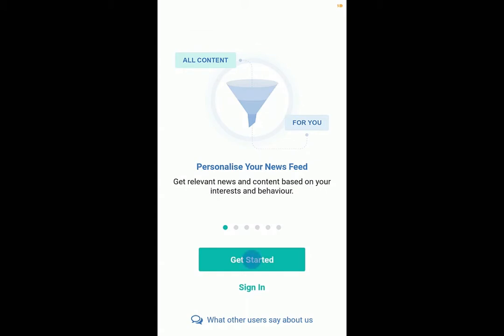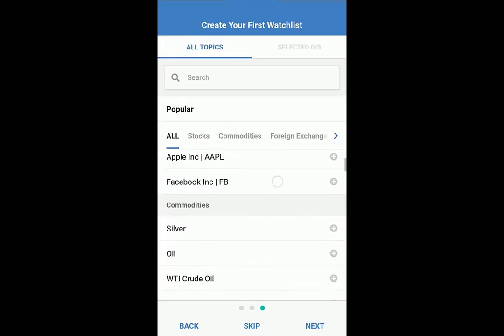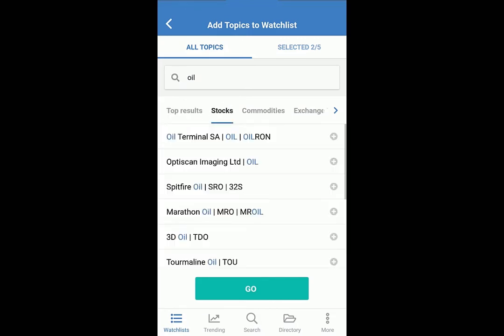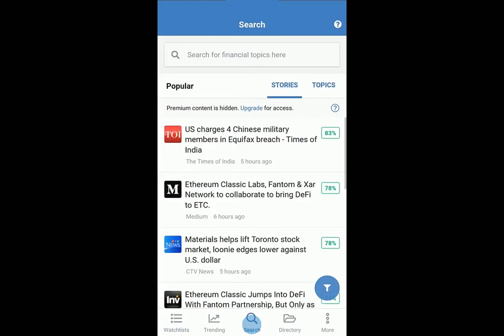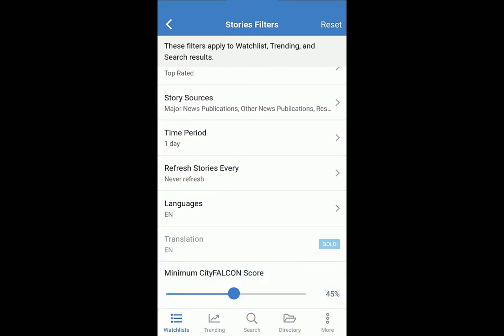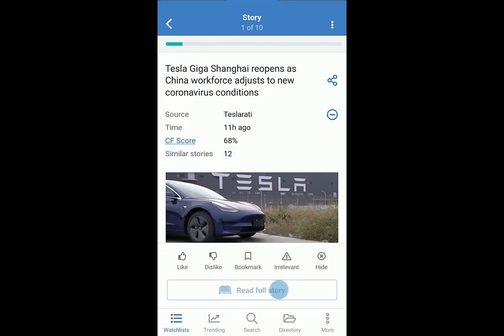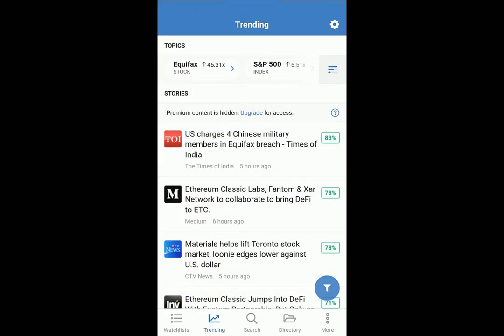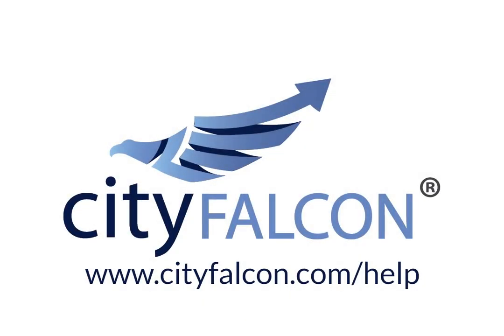Getting Started with the CityFALCON Mobile Experience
A demonstration on using the basics of CityFALCON's on the mobile so you can start researching and monitoring markets right away.